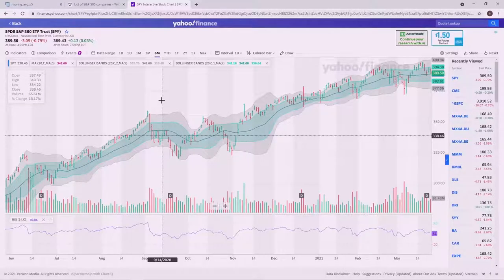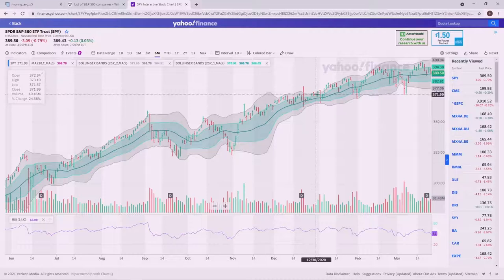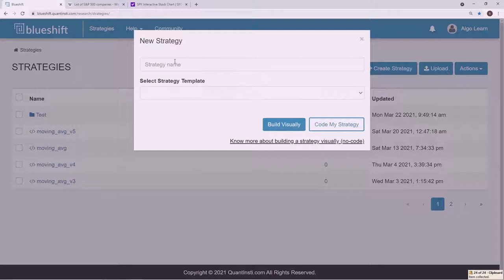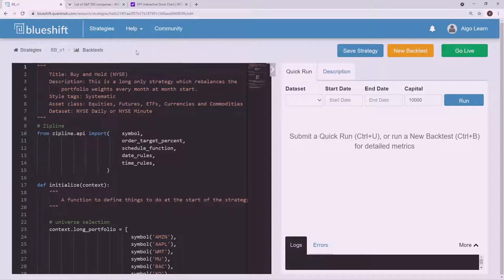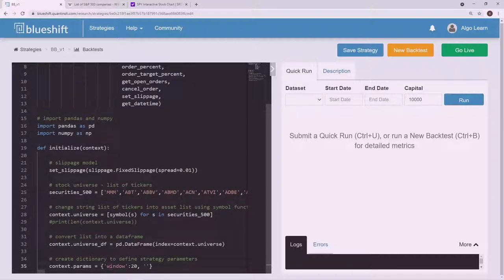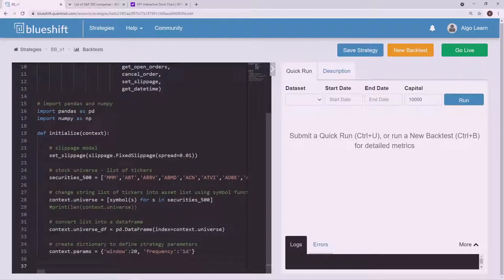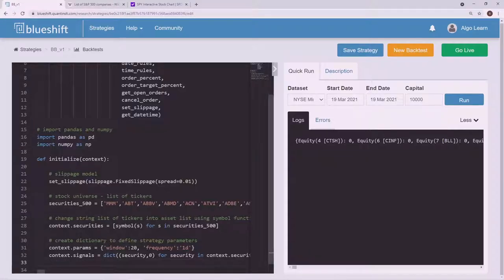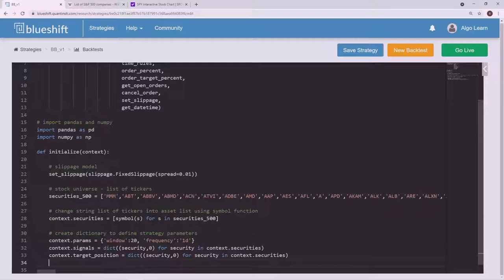Session #6: Coding Bollinger Band Signals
In this session #6, we'll use price data to generate a 20-day moving average in order to compute a two standard deviation Bollinger Band and a one standard deviation Bollinger Band for each stock in our universe, and code a strategy that returns a short signal if the price advances above the 2 standard dev band and a long signal if the price drops below the 2 standard dev band.  Exit signals are generated when the price subsequently crosses the 20-day moving average.